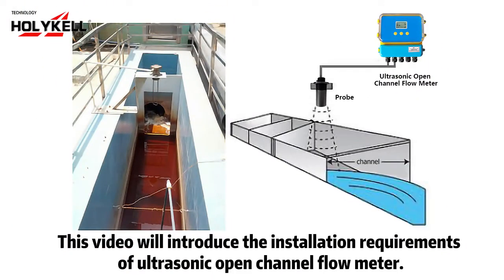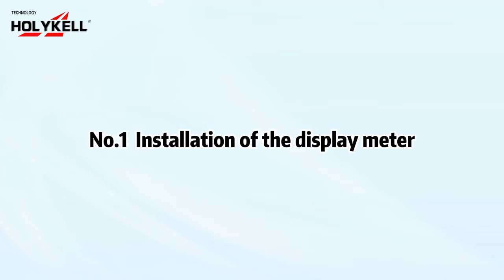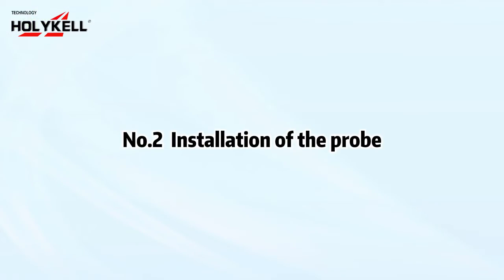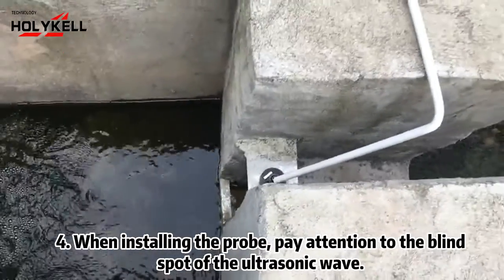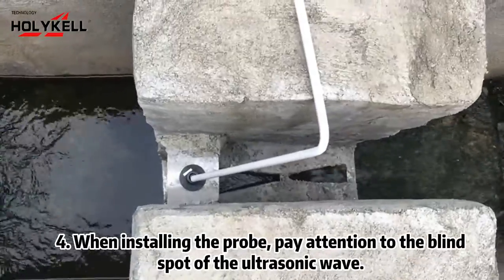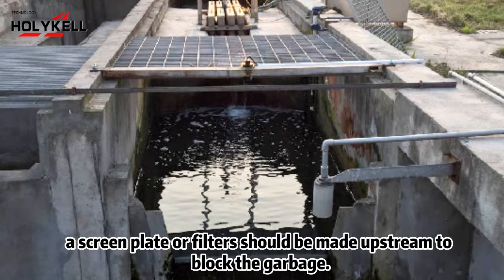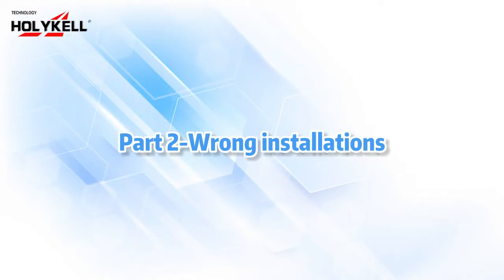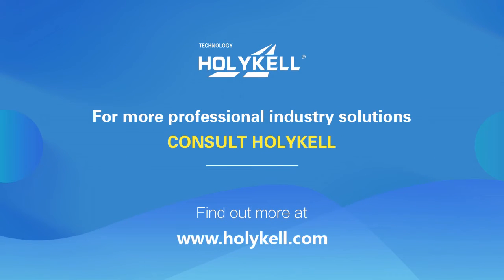Installation Notices of Ultrasonic Open Channel Flow Meters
This video introduces you the installation requirements and notices of ultrasonic open channel flow meter. And we also show you some typical wrong installations that people always do.
Timestamps:
00:00 - Intro.
00:03 - 1) Installation Requirements of Ultrasonic Open Channel Flow Meter
01:32 - 2) Wrong installations